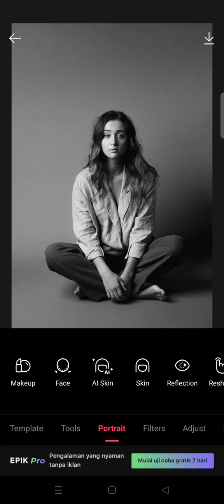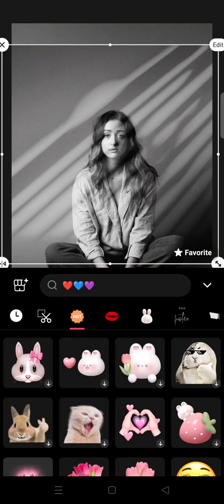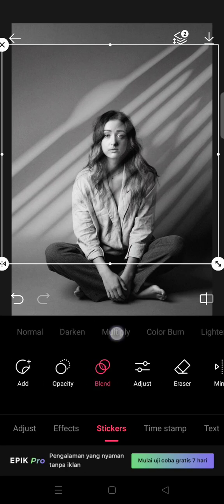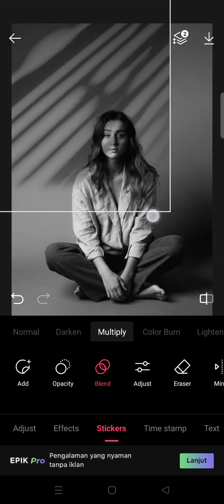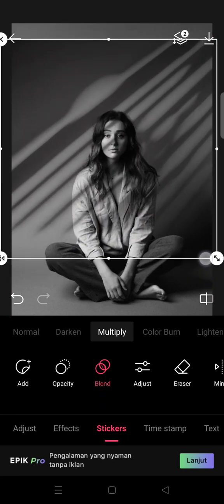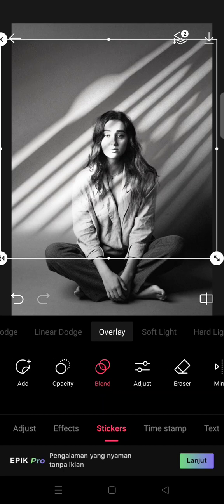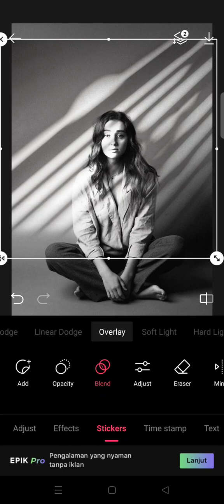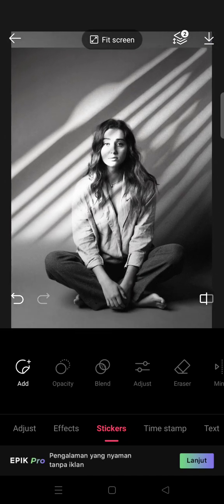~ Transform Your Photos with Window Shadows! Easy Tutorial for Aesthetic Vibes 📸✨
Welcome to another exciting tutorial on our channel! In this video, we're diving into the magical realm of photo enhancement, focusing on a game-changer: Window Shadows. 🪟✨ If you've been wondering how to elevate your photos to a whole new level of aesthetic vibes, you're in for a treat!

🌟 What You'll Learn:
In this step-by-step tutorial, I'll guide you through the process of adding captivating Window Shadows to your photos using simple tools. From selecting the perfect shadow to adjusting size and blending options, we'll turn your ordinary pictures into extraordinary works of art.

Learn the art of adding Window Shadows to enhance your photos and create a unique aesthetic. Elevate your photography game effortlessly!

🚀 Why Window Shadows?
Window Shadows add depth and dimension to your photos, creating a mesmerizing effect. Whether you're a photography enthusiast or just love capturing moments, this tutorial is perfect for you.

💡 Quick Tips:

Experiment with different shadow options.
Play around with blend modes for varied effects.
Customize the size and position for a personalized touch.
🔥 Join the Aesthetic Revolution:
Transform your photo gallery and impress your followers! Share your creations with us using WindowShadowMagic on social media!

Ready to take your photos from ordinary to extraordinary? Let's dive in! 📷✨